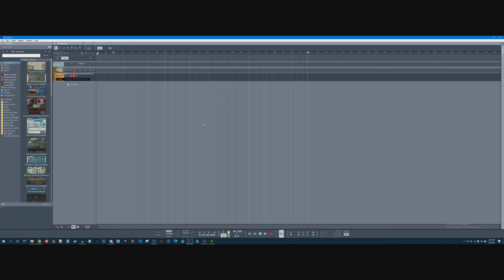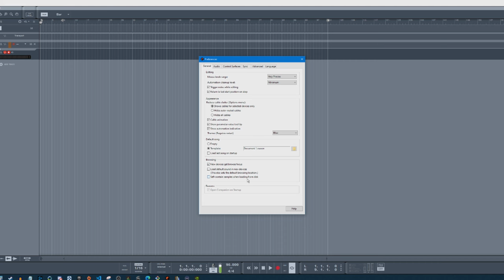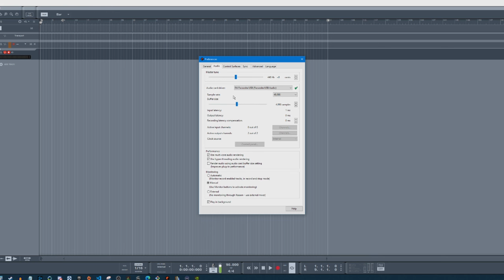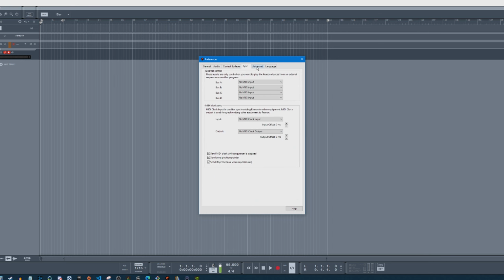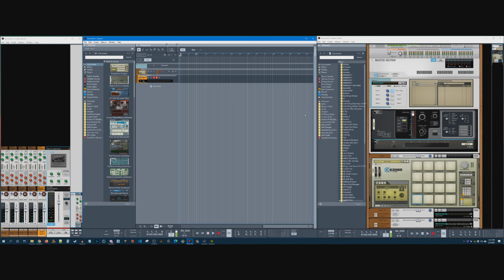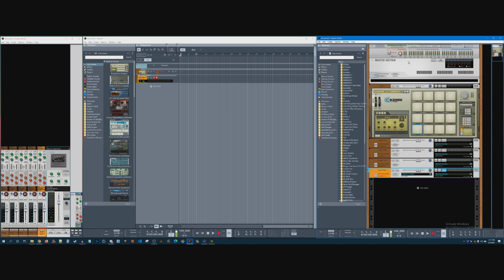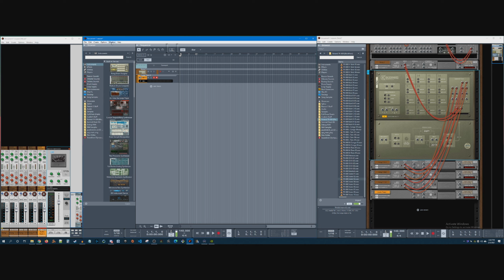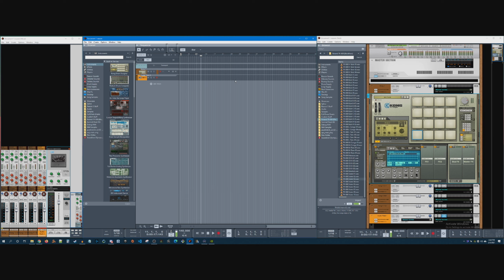Getting Started with Reason